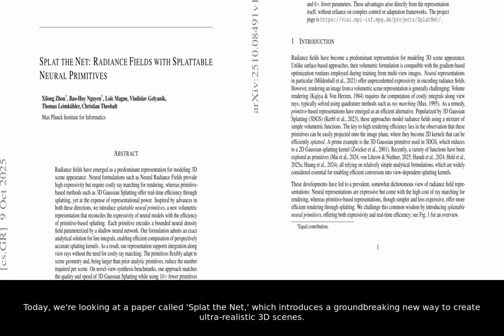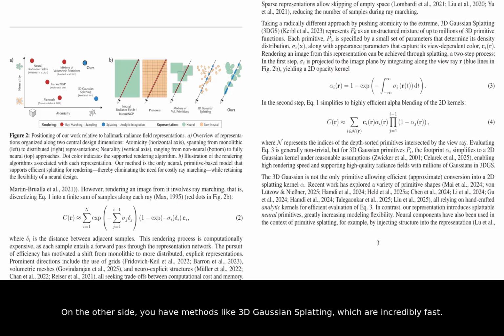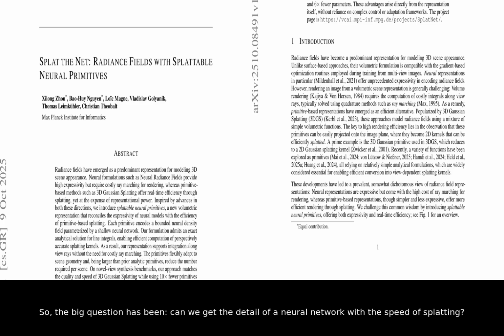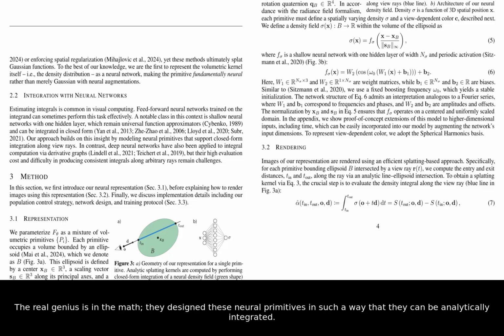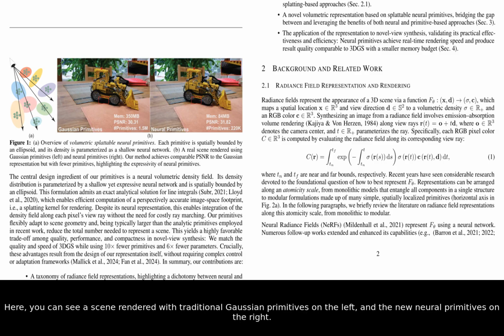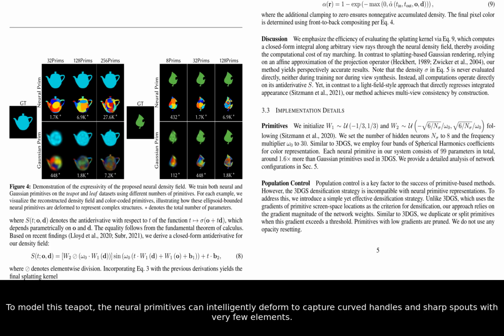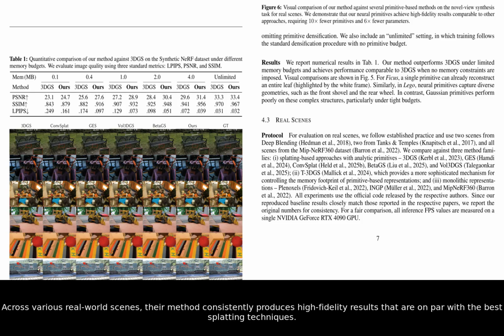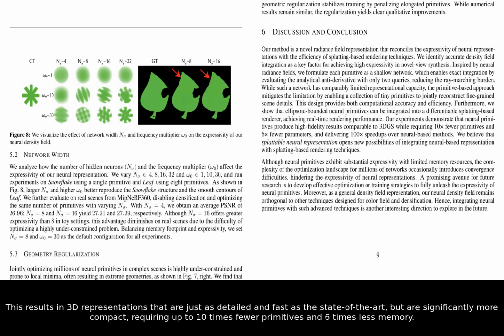This AI Renders 3D Worlds 10x More Efficiently With 'Smart Pixels'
Researchers have developed a groundbreaking new method for creating photorealistic 3D scenes, detailed in a paper called 'Splat the Net'. This new technique promises to deliver the stunning quality of neural-based rendering with the blazing-fast speeds of primitive-based splatting, solving a major trade-off that has long existed in computer graphics.

At the heart of this innovation are 'splattable neural primitives'. Instead of building a scene from millions of simple, static blobs, this method uses primitives that are each a tiny, self-contained neural network. These 'smart primitives' can represent far more complex shapes and details, but are mathematically designed to be rendered just as quickly as their simpler counterparts. The result is a system that can match the quality of state-of-the-art methods like 3D Gaussian Splatting, but with a fraction of the memory and components.

What does this mean for the future? This massive leap in efficiency could unlock the next generation of real-time 3D applications. Imagine more complex and realistic VR and AR worlds, interactive 3D models on websites, and more graphically intense games that can run smoothly even on mobile devices. By making high-fidelity 3D more accessible, this research paves the way for a more immersive digital future.

Cited paper:
X. Zhou et al. (2025). Splat the Net: Radiance Fields with Splattable Neural Primitives. arXiv:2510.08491v1.